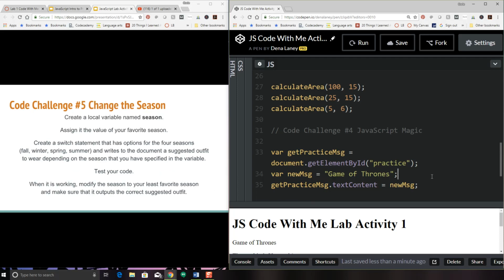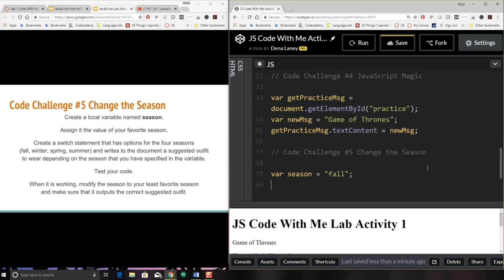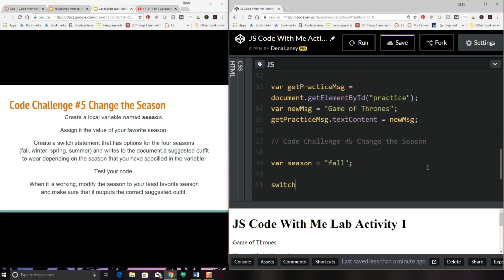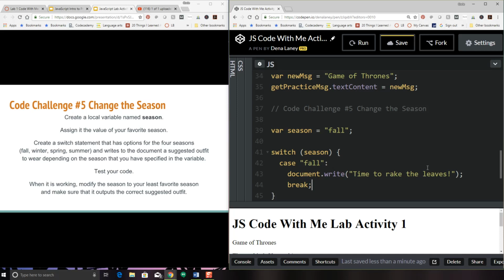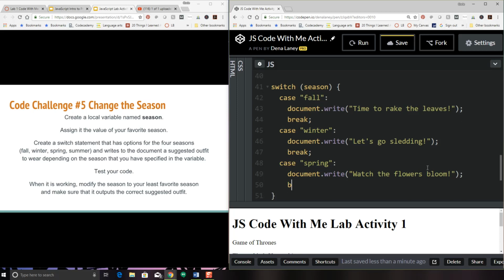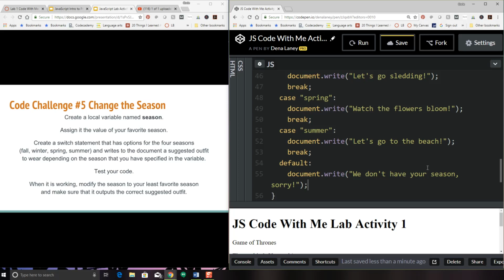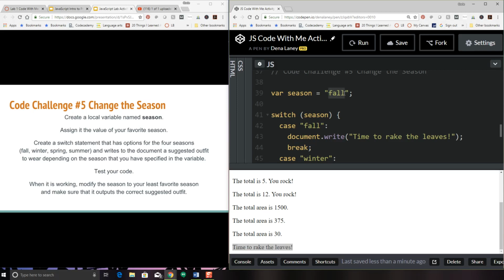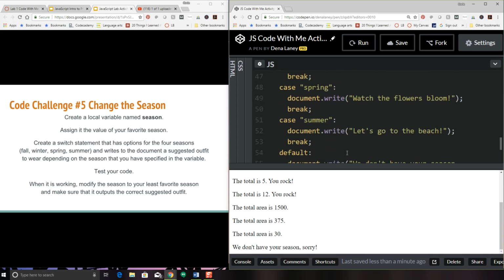JavaScript Beginner Code Challenge #5 Switching Seasons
For beginning JavaScript coders, test yourself with some simple coding challenges as I demonstrate.